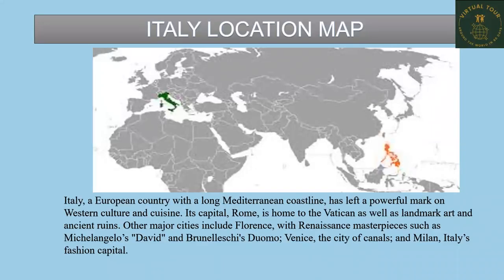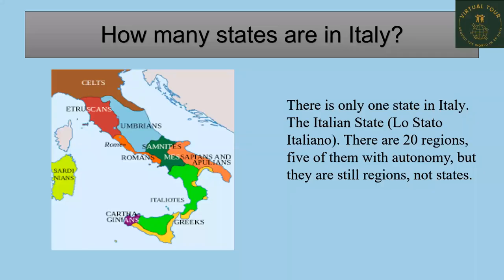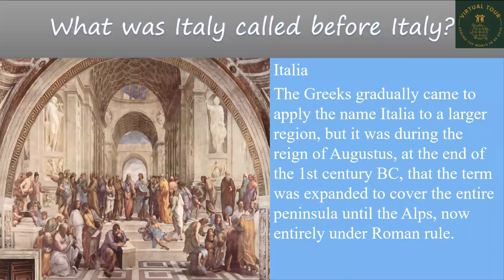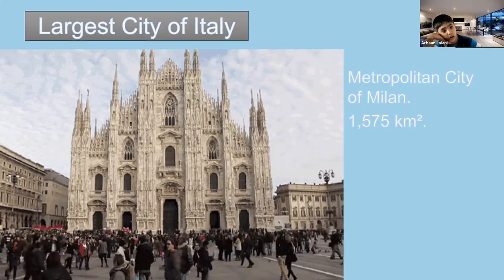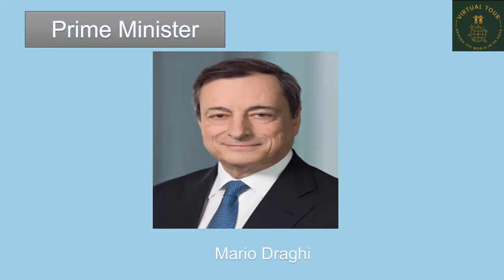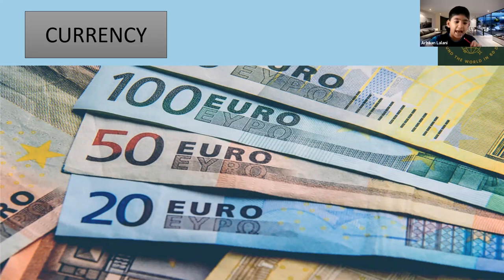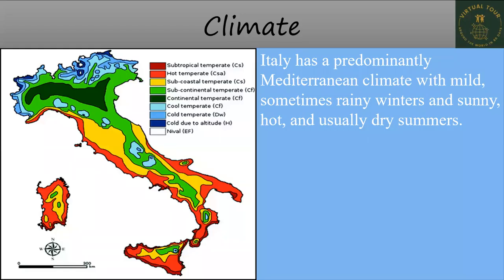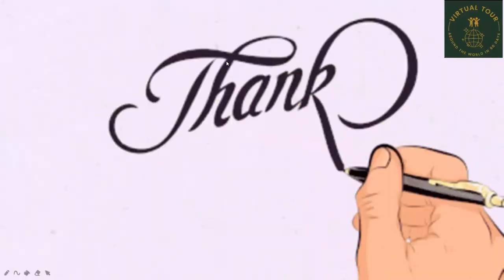6 Weeks Virtual Kids World Tour for Italy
6 Weeks Virtual Kids World Tour for Italy

Visit GlobalVillage 30 Countries in just 45 Days

GuideByLocal.com

AlfaTravelBlog.com

Present

Kids

Virtual  World Tour

Visit  30 Countries in just 45 Days

[5 days a week for Two Months]

Participants will get to know the

and

Aviation and Tourism of 30 Countries across the world.

And

a Certificate of Succesful Participation as well.

Send them with us on this BEAUTIFUL VIRTUAL GLOBAL TOUR. Mentor panel includes Many Pilots, AirHostess, AeroEngineers, All India IIM Toppers too.

Age Group : 6Years To 16Years

[Class 4Th to Class 12Th] Only

Fee: INR 349 or USD $50 Per Kid Only

Classes : 15Th August 2021 Onwards.

Certificates: 15 Oct 2021

Time: 5 PM to 5:30 PM.  [Mon - Fri]

Through: Zoom

Eagerly waiting to see you there.

*10 Seats for Non-Affording But Interested Kids Available

Manbir Kaur [Aero Engineer]

Director [Business Development]

AirCrews Aviation Pvt. Ltd.

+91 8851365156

Sonal Sharma [Aerospace Engineer]

Asst Business Development Manager

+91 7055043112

Spandana H [ BE, MBA Aviation]

Aviation Manager

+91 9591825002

Indrani Roy [MBA ICFAI]

Manager HR

List of Top 30 Country We will  Virtually Visit in Next 45 Days :

1. Australia

2. Austria

3. Cambodia

4. Canada

5. Egypt

6. Germany

7. Greece

8. Hungary

9. Iceland

10. India

11. Indonesia

12. Israel

13.Italy

14. Maldives

15. Mauritius

16. Mexico

17. Morocco

18. Nepal

19. New Zealand

20. Norway

21. Oman

22. Philippines

23.Poland

24. Qatar

25. Russia

26.Singapore

27. Turkey

28. UAE

29. UK

30. Vietnam

Application

Dept :   6 Weeks Virtual World Tour

9. Fees : Rs 349 GooglePay 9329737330

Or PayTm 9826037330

[Our HR Team will contact you in 1/2 Weeks with Your  Virtual World Tour  Boarding Pass and further process, as Enquiry Volume is very High these days due to Pandemic]

Virtual Kids World Tour,,
India Participants,